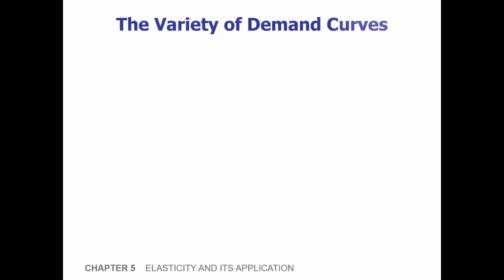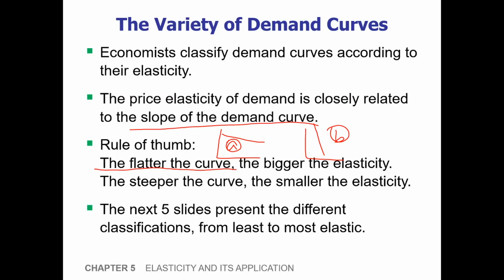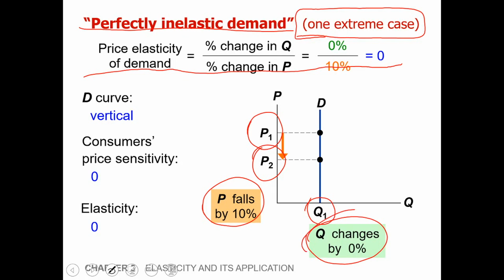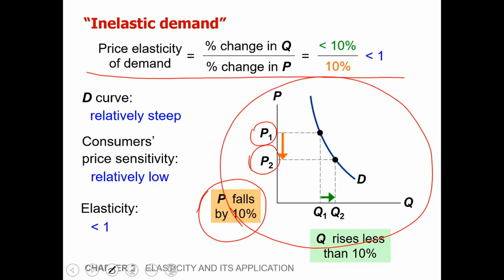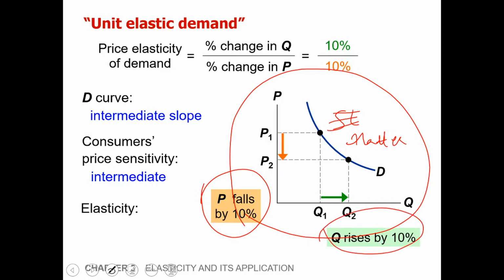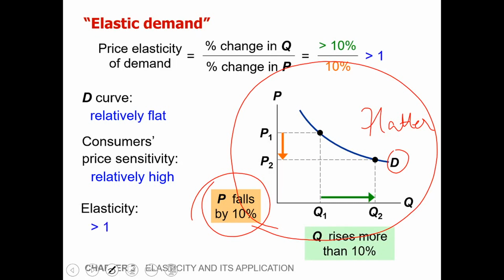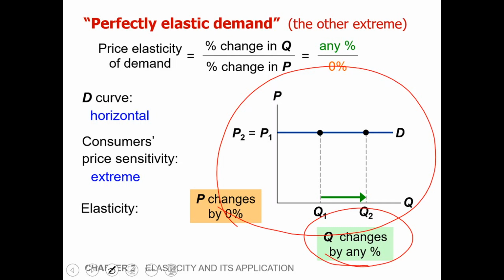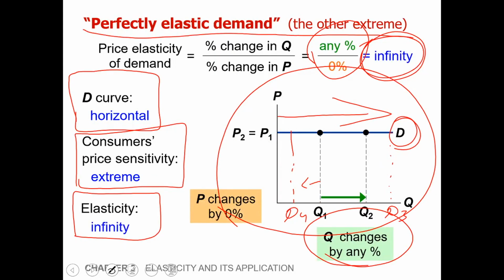Elasticity (Part 3: Elastic and Inelastic Demand Curves)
Here we discuss 5 different type of demand curves with respect to elasticity.